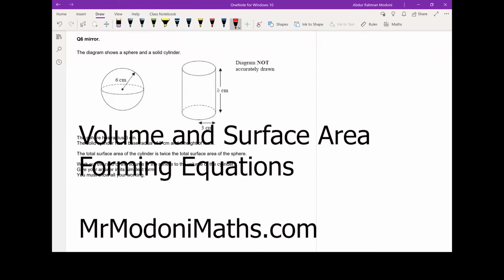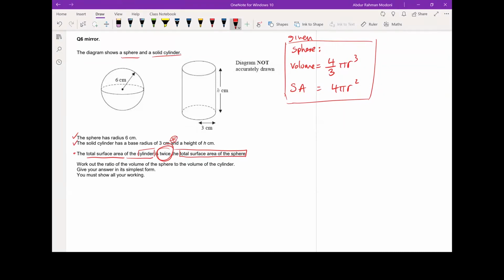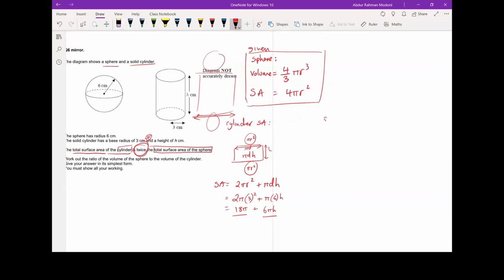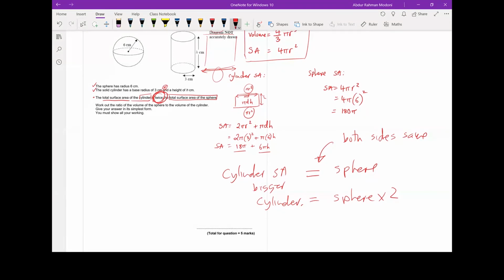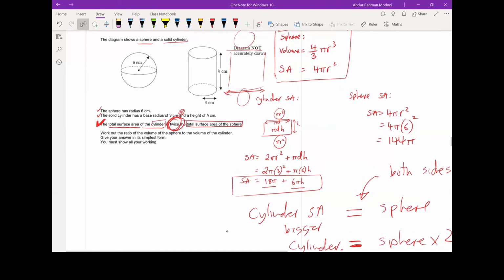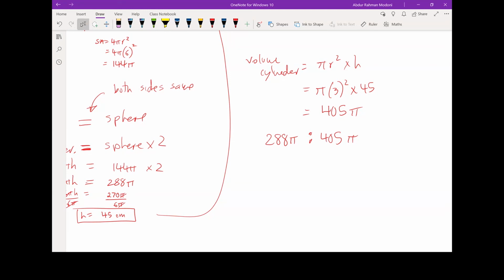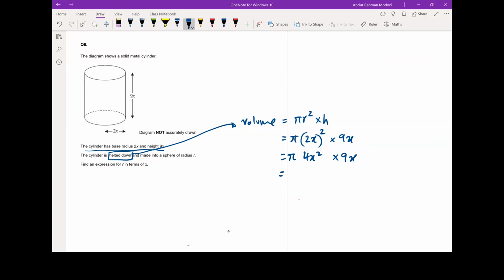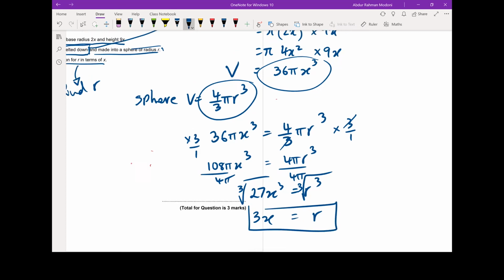Volume and Surface Area Forming Equations